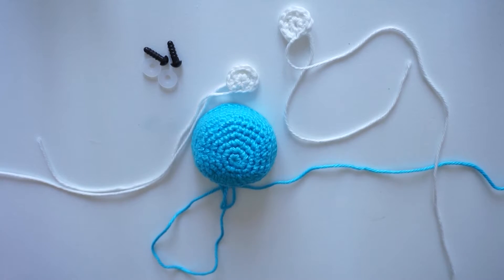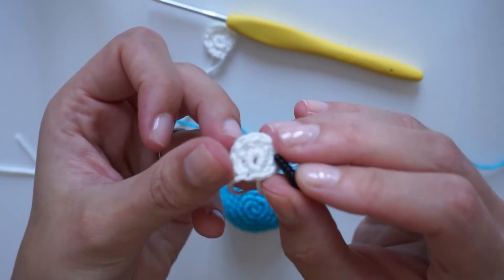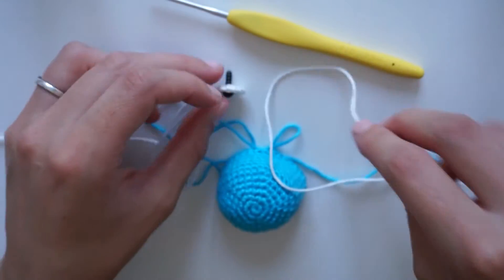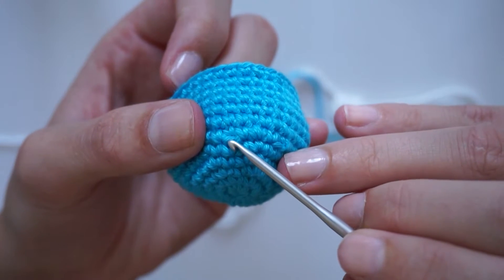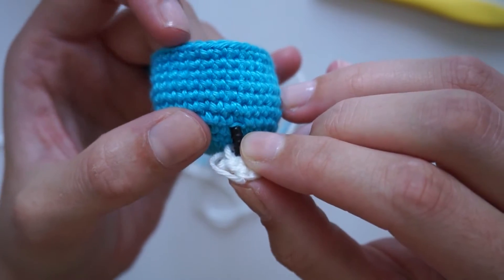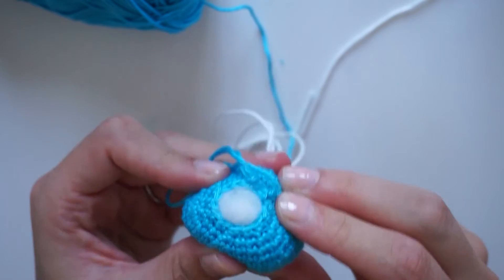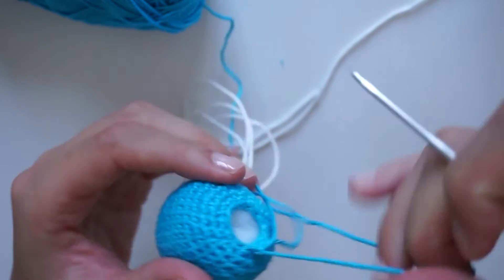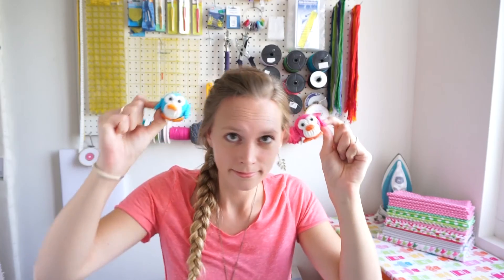Puck the penguin - Crochet Along - Lesson 2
The second lesson of our crochet along! Did you finish the first part?

Today we will learn how to:
- make a decrease. Wherever I say increase in this video I mean decrease ;)
- stuff the body,
- fasten off
- place safety eyes.